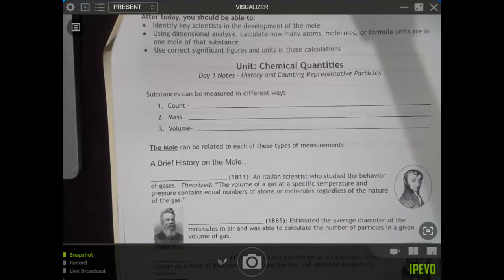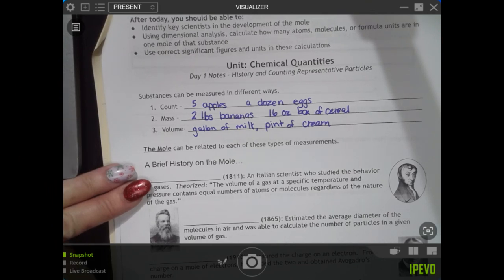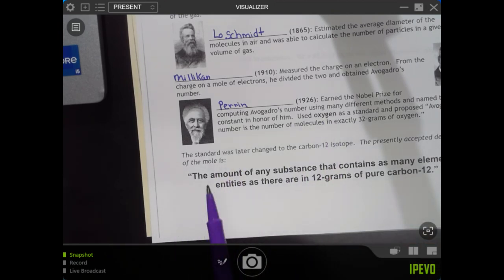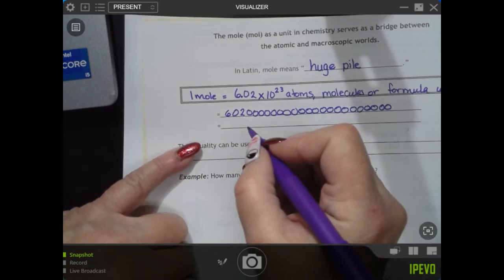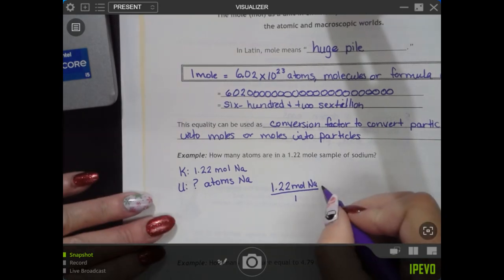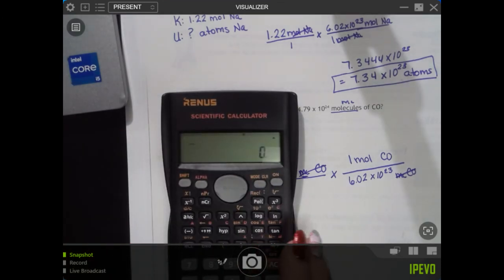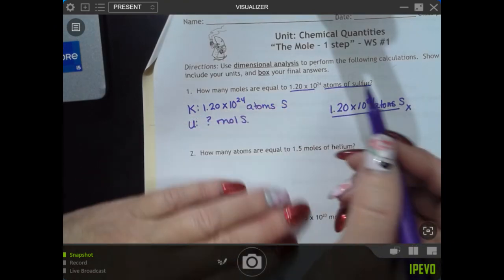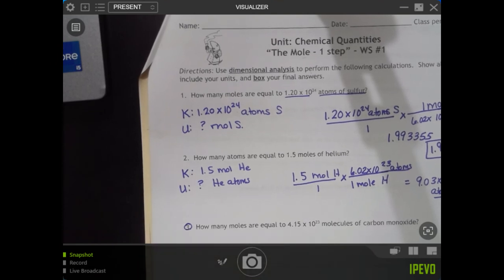2023-24 - DCC - Unit 8 - Chemical Quantities - Day 1 Notes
Video introduces the concept of the mole and how to convert between moles and atoms/particles/formula units.